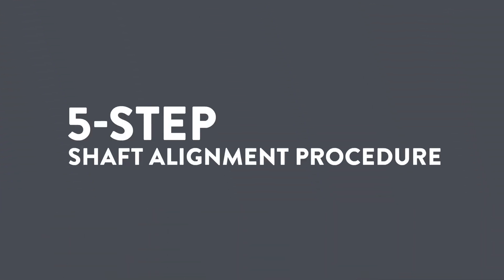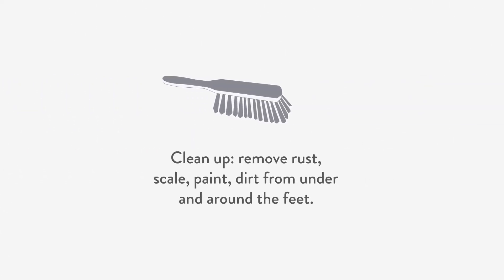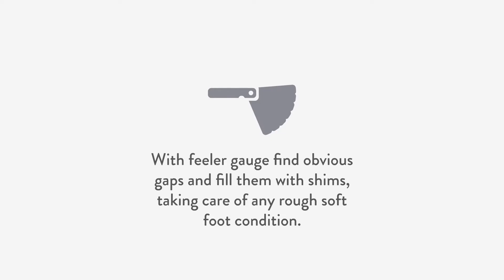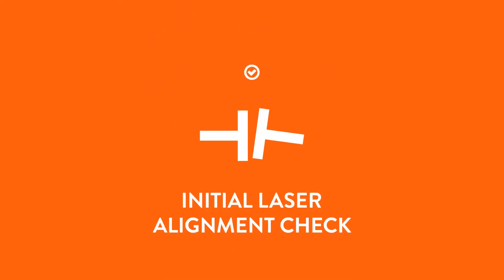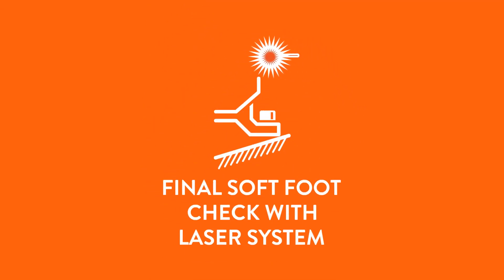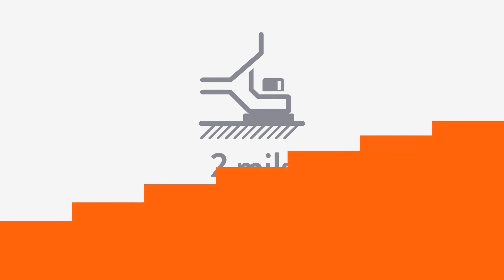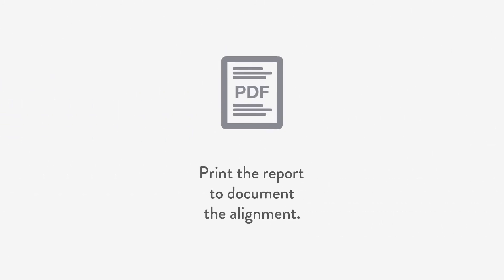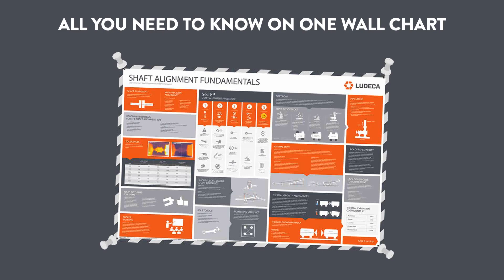5-STEP Shaft Alignment Procedure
A new Motion Graphic from LUDECA outlines an easy and effective way to align your rotating equipment and brings you one step closer to best practices for your alignment program.